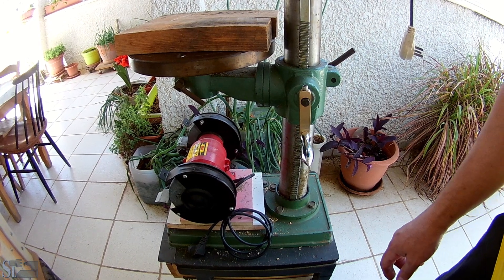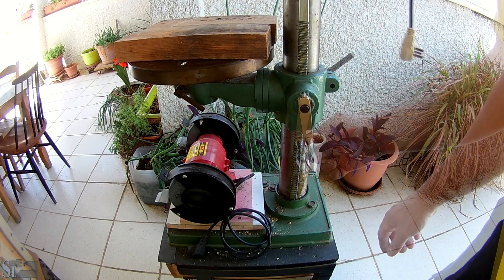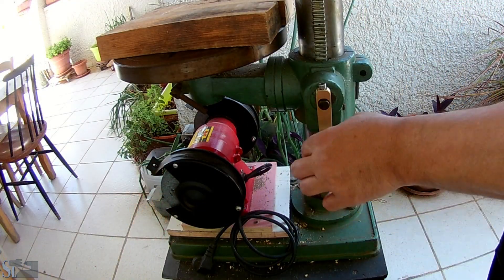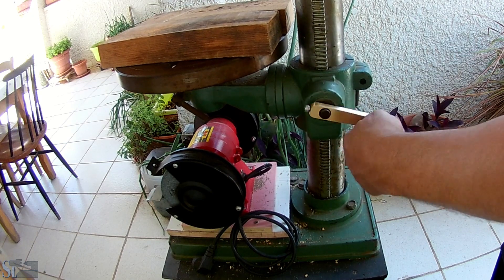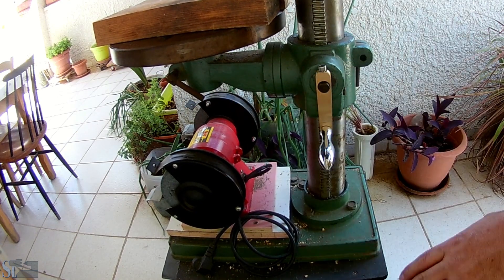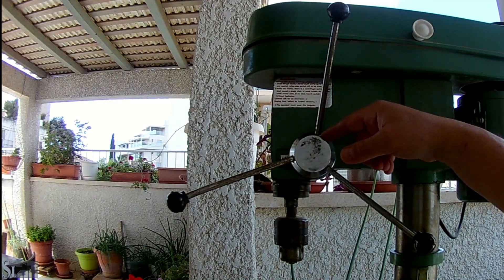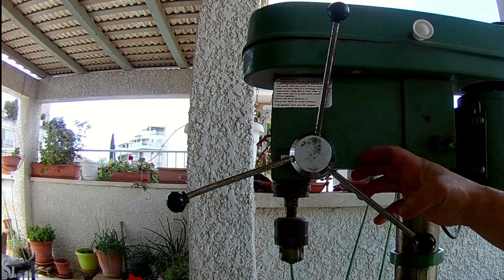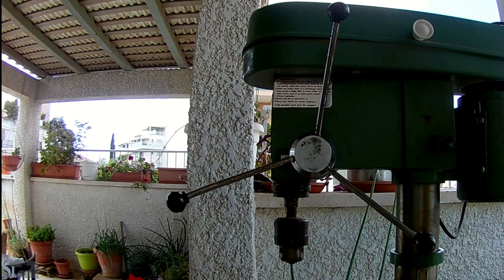Drill press crank handle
Ok, ok, yes, sorry, I am cheating in this video...
And you guys are right - I could easily make a handle using a solid bar with a sleeve/tube over it. Maybe with a retaining groove and locking screw.
I just wanted to make a point - you can make a crank handle for a drill press using only a drill press.
As for me - I love those south bend lathe handles... so I had to use it.
I bought two years ago - and one was spare. not anymore :)
Hope this inspires you - if you lack a handle, that is.
Saar